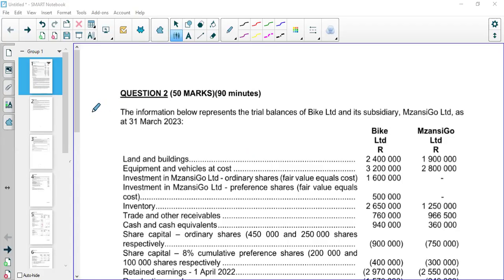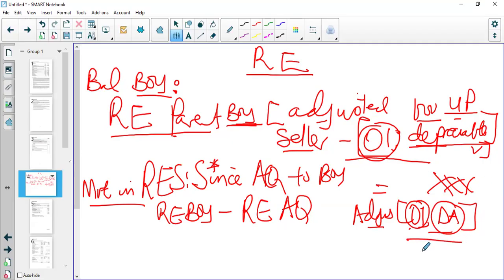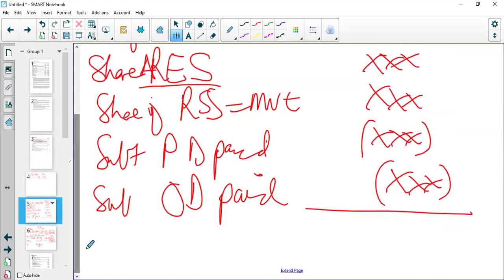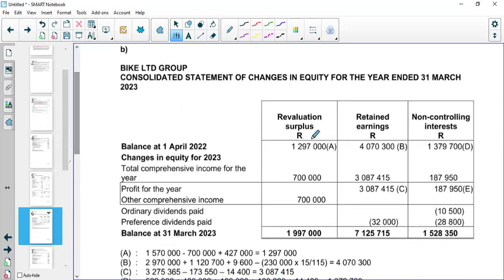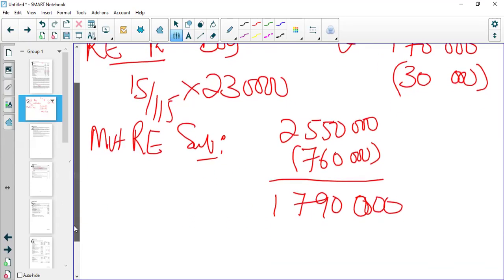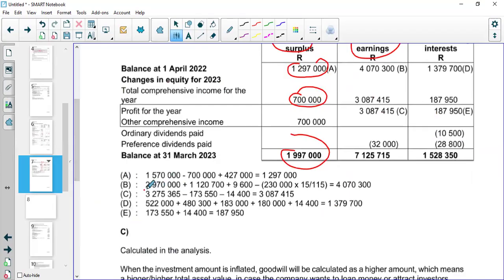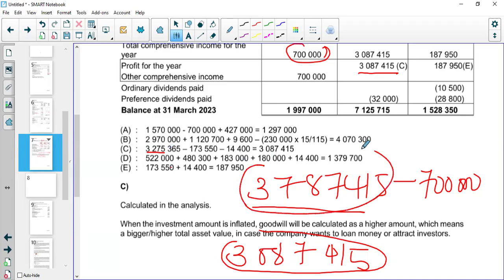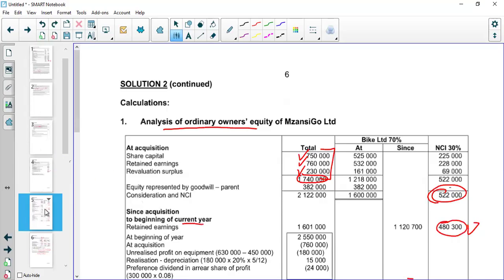FAC2602 2024 S1 ASSESSMENT 4 QSN 2 SCE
2024 S1 ASSESSMENT 4